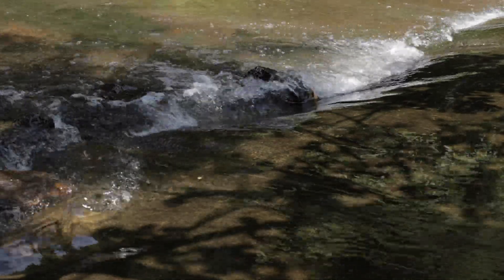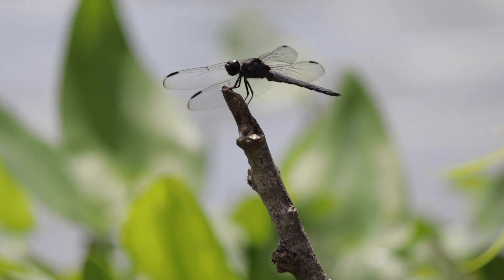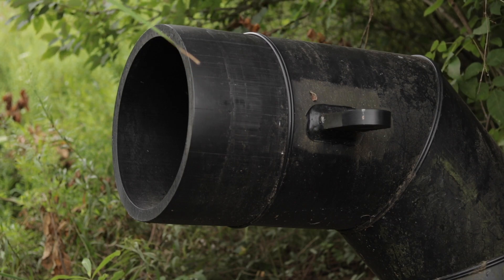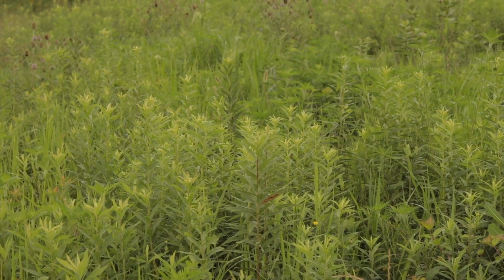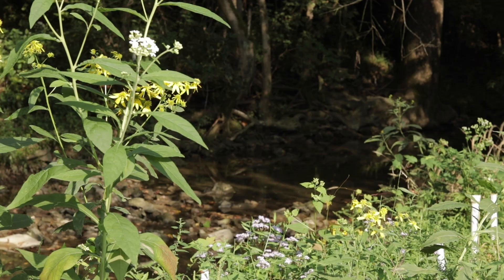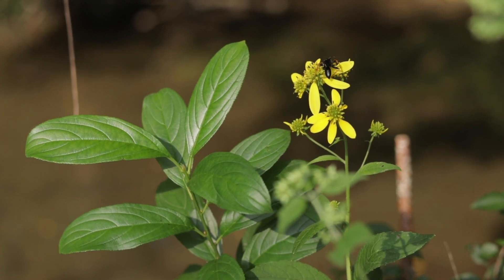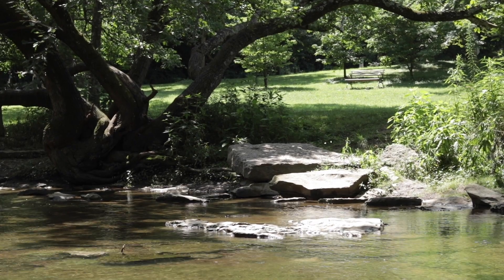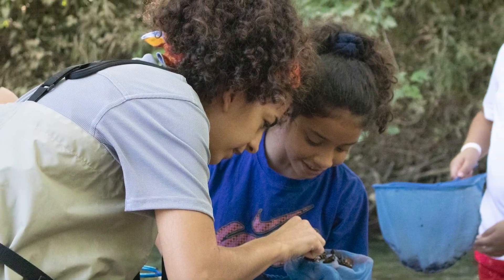Kentucky Division of Water Nature-Based Solutions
There are opportunities to strengthen and empower Kentucky’s communities, while simultaneously addressing water quality and quantity issues. In doing so, we can mitigate flooding while promoting social, economic and environmental wellbeing.

The Division of Water and its partners can assist community planners, risk managers, and watershed groups interested in practices that mutually address water quality and quantity issues.